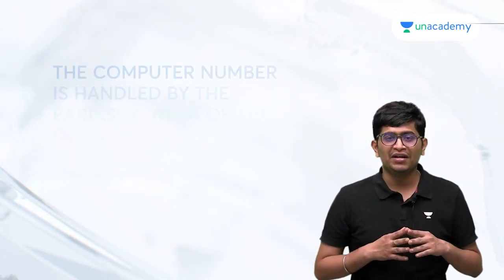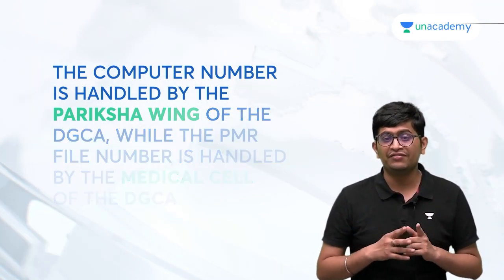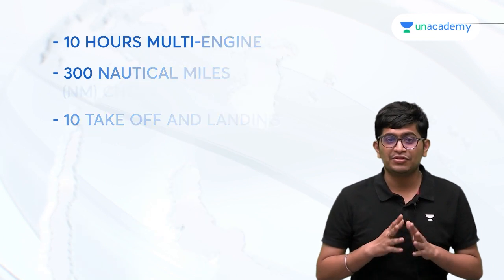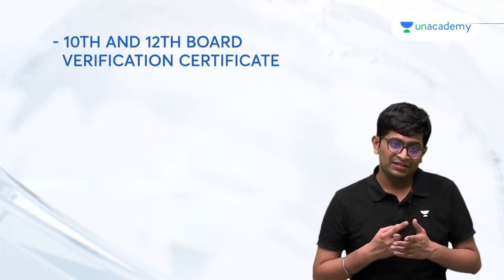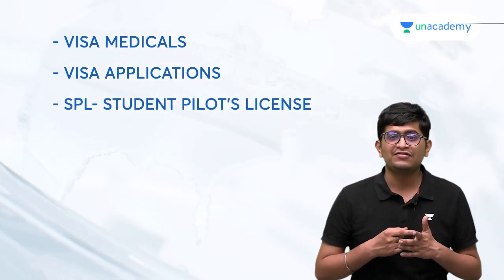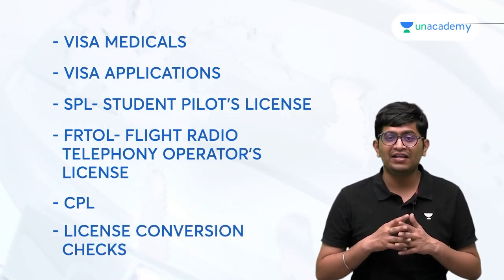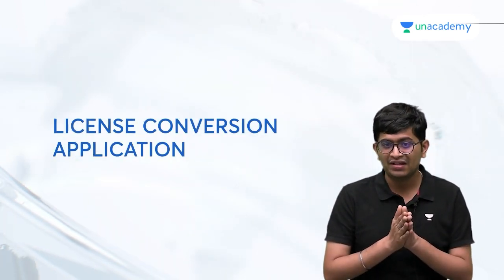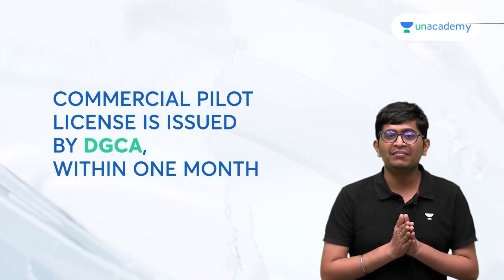DGCA CPL Exam Explained| Part - 2 | All You Need to Know | Exam Details | Medical Tests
Learn all you need to know about the DGCA CPL Exam in this informative video! Our experienced instructor will explain the process from start to finish, from eligibility criteria to the different topics tested in the exam. Understand the key differences between the CPL and other exams, and get the confidence to ace this important step on your journey to become a pilot!

👉 *Use Code ''UNACADEMY'', Unlock FREE Special Classes on our platform, & also Get Exciting off on your Subscription today.
👉Commercial Pilot License Success Path Batch- Covers Air Navigation, Meteorology, and Regulations.
You can enroll to Unacademy Subscription and get the following benefits:
1. Learn from your favorite teacher
2. Dedicated DOUBT sessions
3. One Subscription, Unlimited Access to Live Online Classes and Videos
4. Real-time interaction with best-in-class teachers
5. You can ask doubts in live online classes
6. Limited students in each Class
7. Download the videos & watch them offline
Feel free to spread the word – share the videos with your friends and classmates.